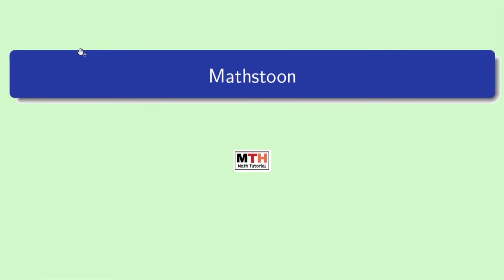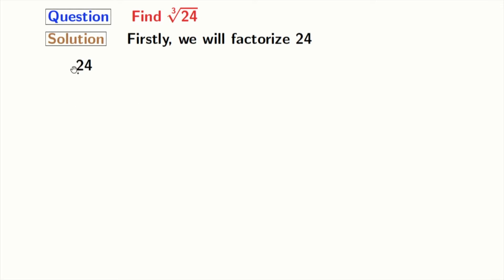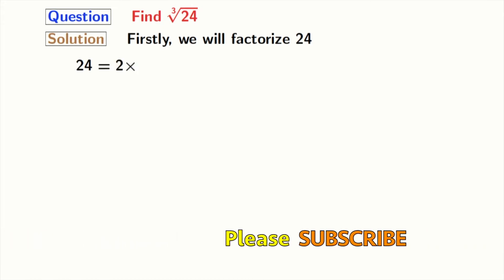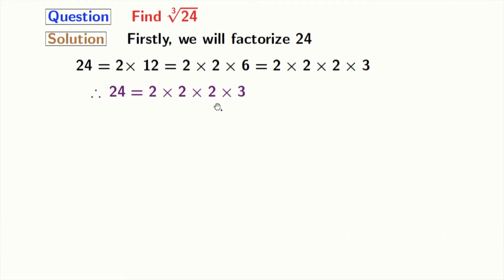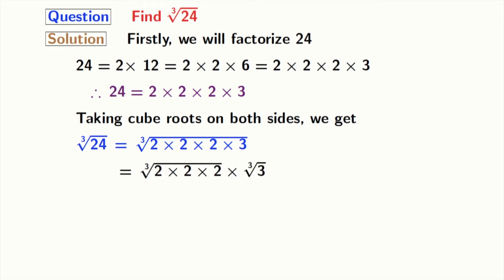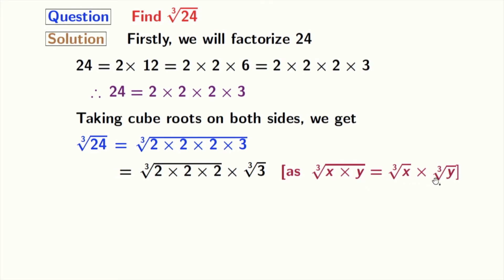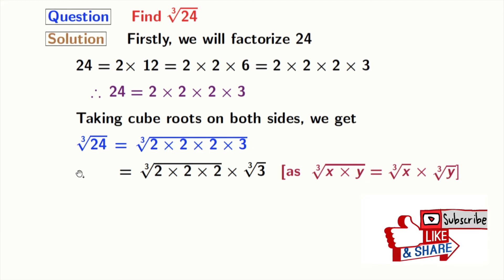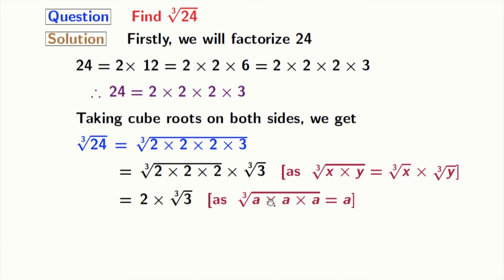Cube root of 24 | Simplify 24^1/3 | Simplifying cube roots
In this video, we will find the cube root of 24 in a very easy way.

Topic: Simplify 24^1/3 | Simplify (24)^1/3 | Simplify 24^{1/3} | Simplifying surds | Simplifying radicals

We post videos daily on youtube